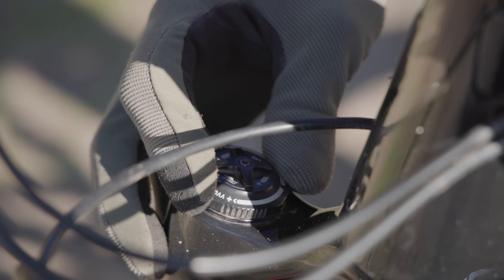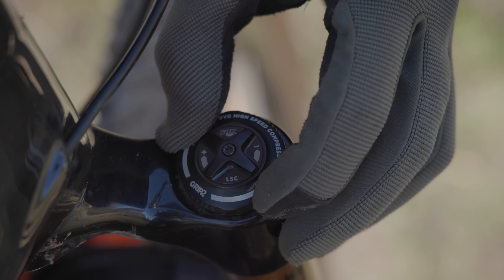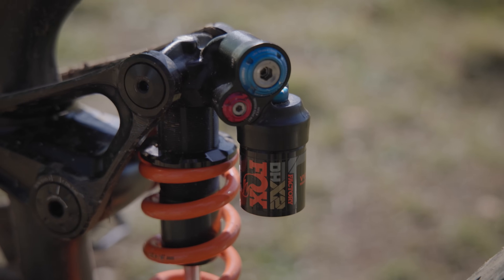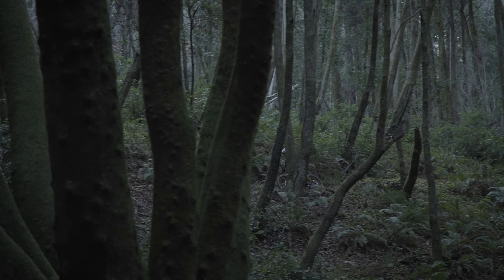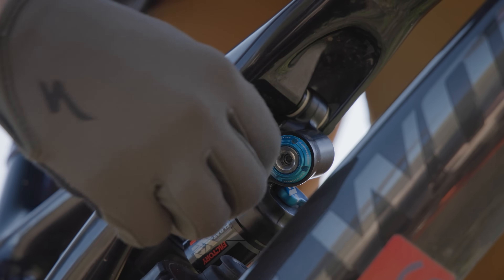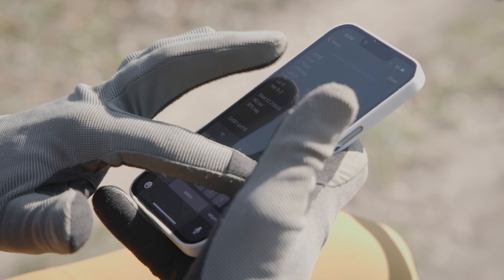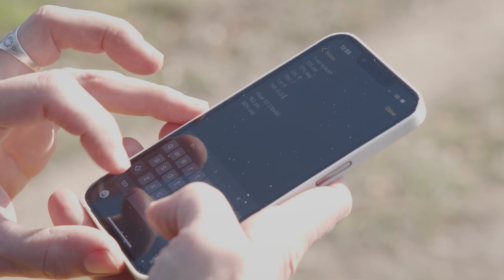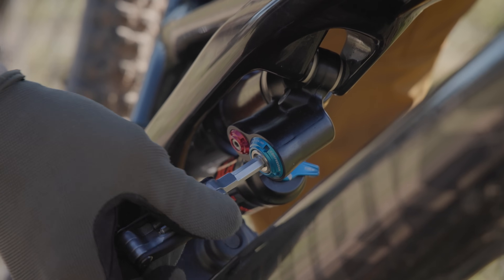FOX Academy | Suspension Bracketing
Optimize your FOX suspension's performance with our detailed setup guide. In this Academy video, Jordi Cortes guides you through a suspension bracketing test, step by step. Learn how to fine-tune your fork or shock's high and low-speed compression and rebound settings for improved comfort, control, and speed, so you can conquer any terrain with confidence.